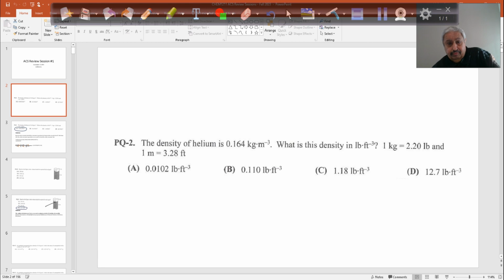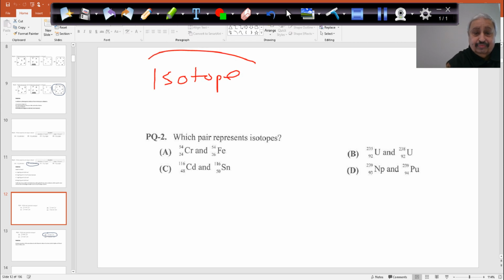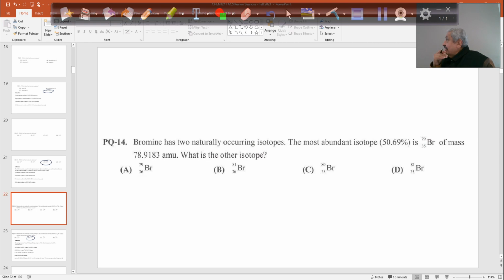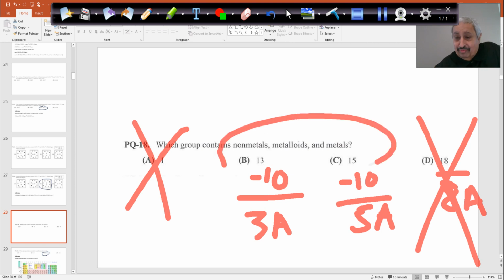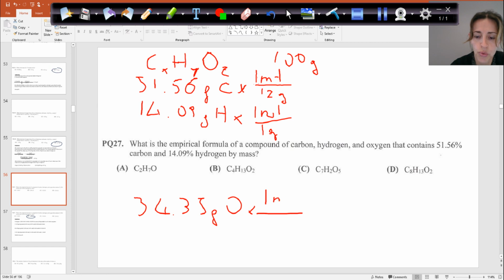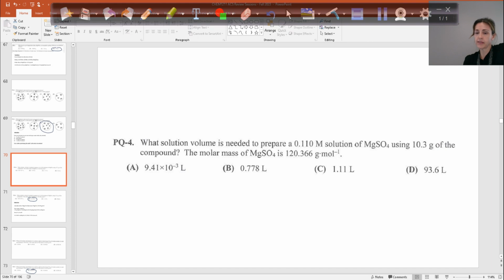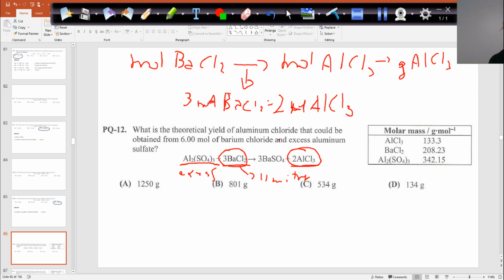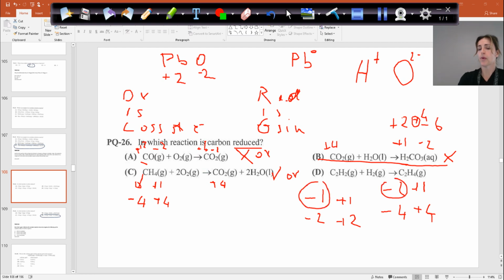CHEM 1211 (Principals of Chemistry 1) ACS Final Exam Review Spring 2024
Clarkston Campus